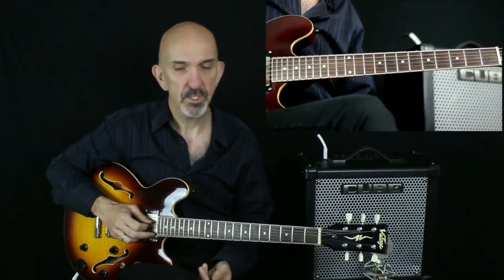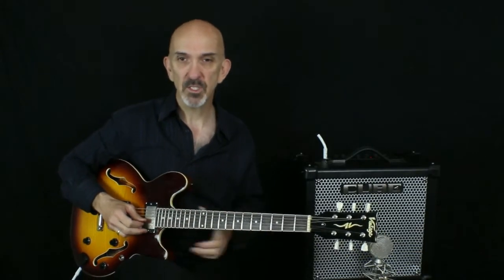Jazz for Bluesmen - Lesson 7 of 23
A complete - and completely free - instruction course. Learn to play Jazz guitar using your existing skills as a blues or rock guitar player. For best results START FROM THE BEGINNING and DO NOT SKIP LESSONS. Download scales and licks tablature, chord charts and backing tracks